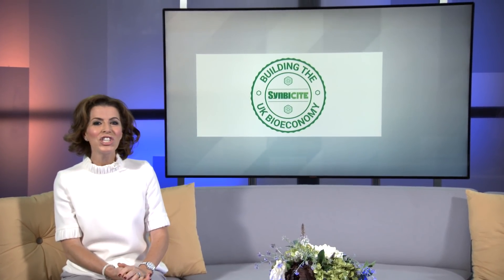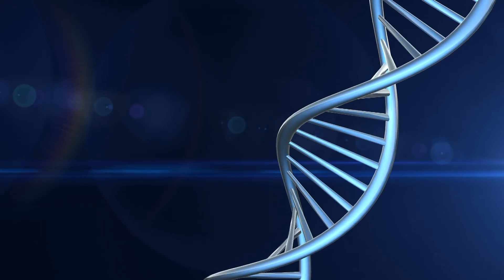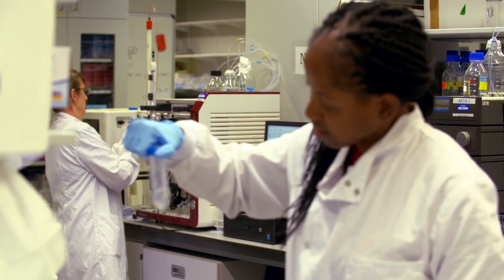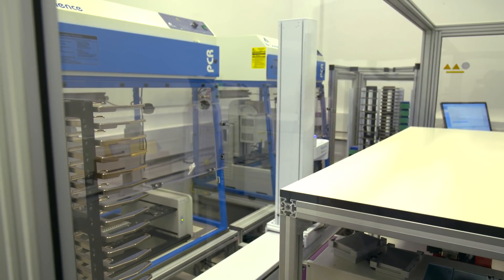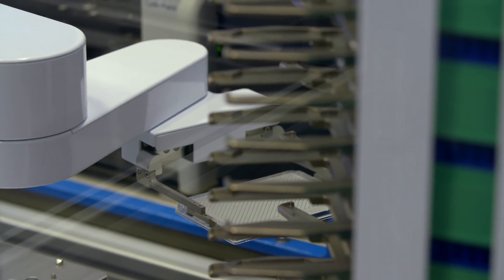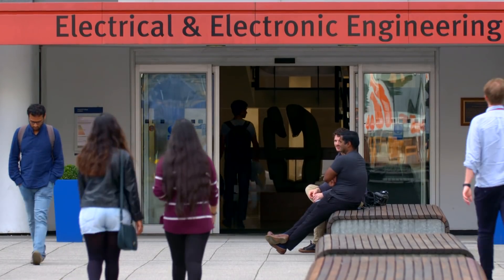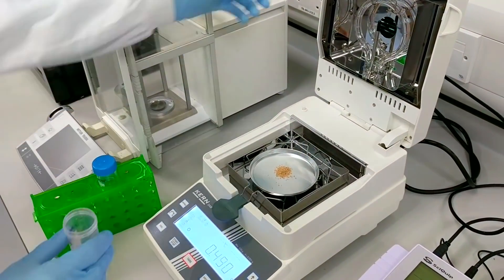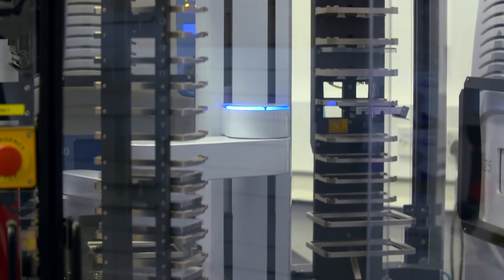RSB Addressing Global Challenges | SynbiCITE: the UKs national centre for synthetic biology